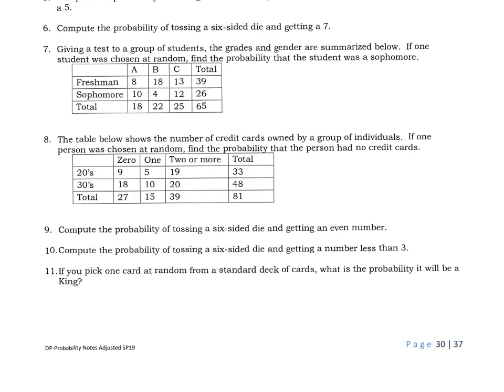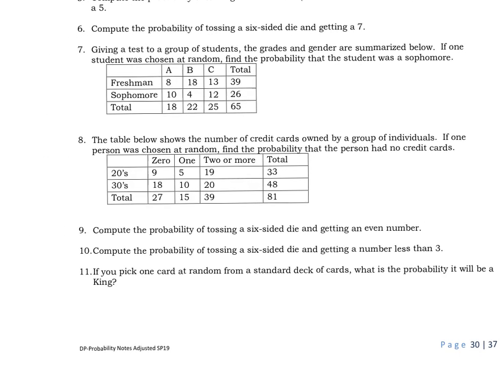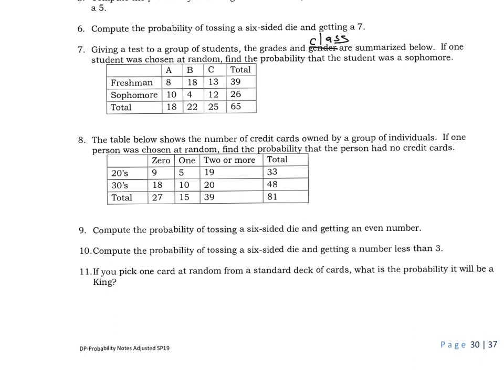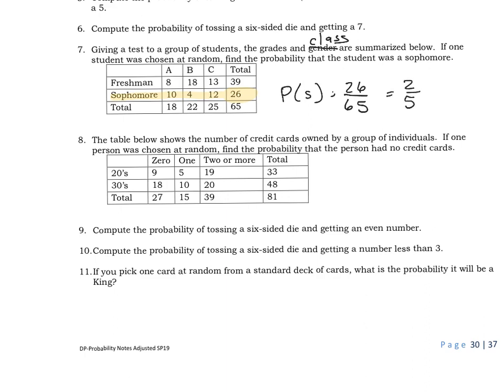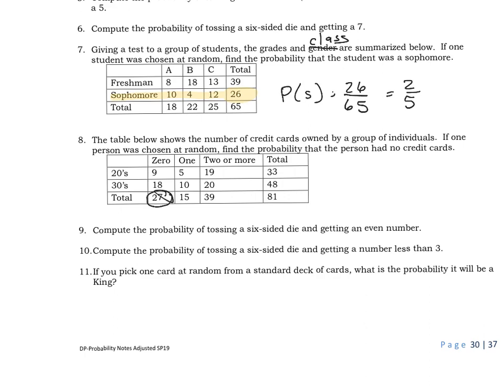Probability Practice Exercises 7-8